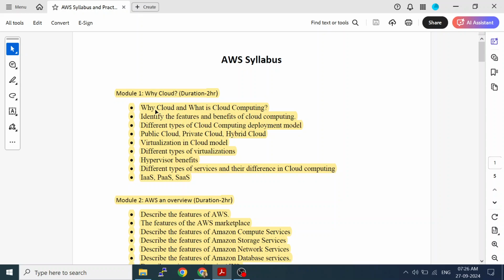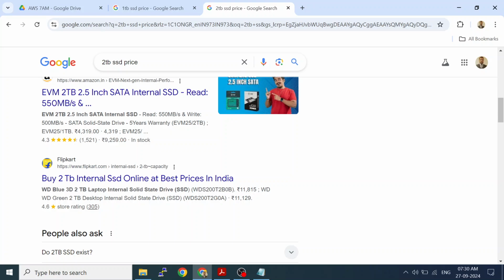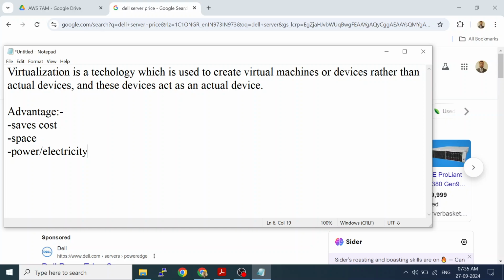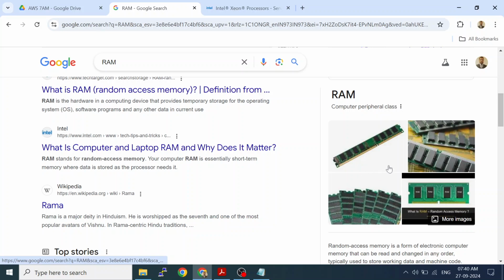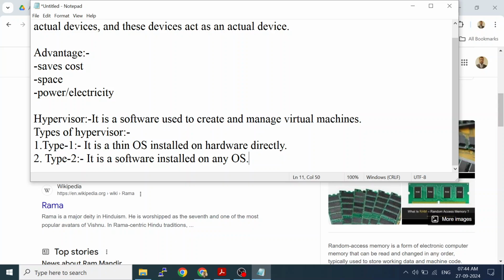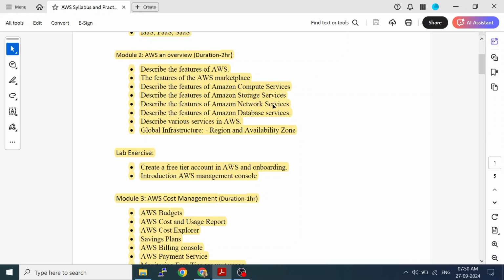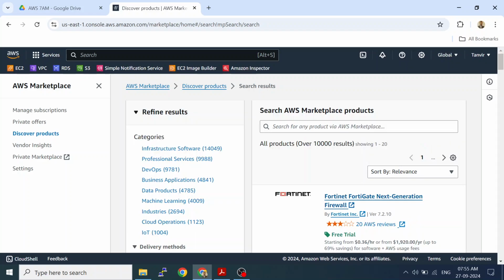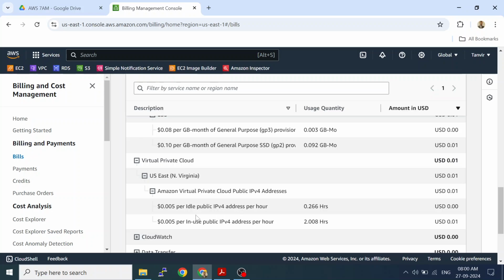Virtualization and AWS marketplace, console, services